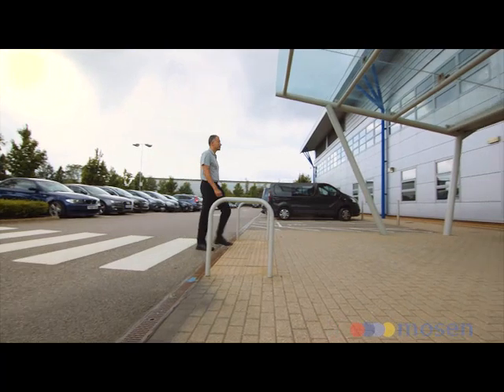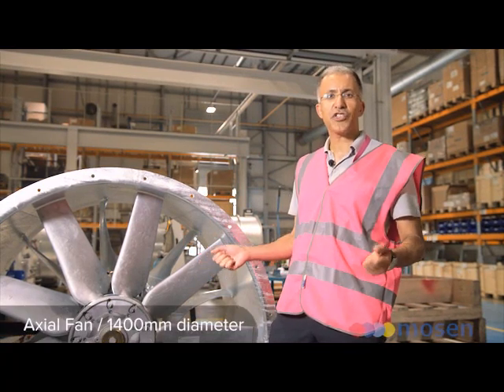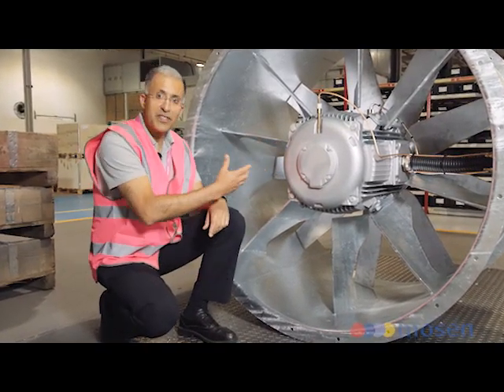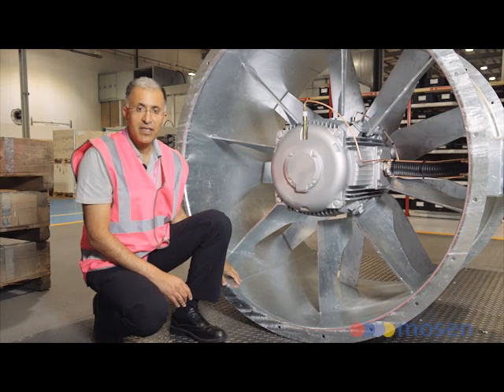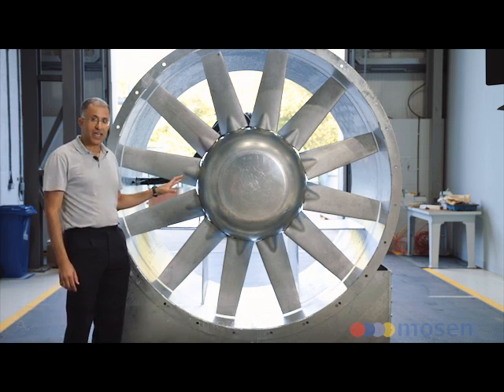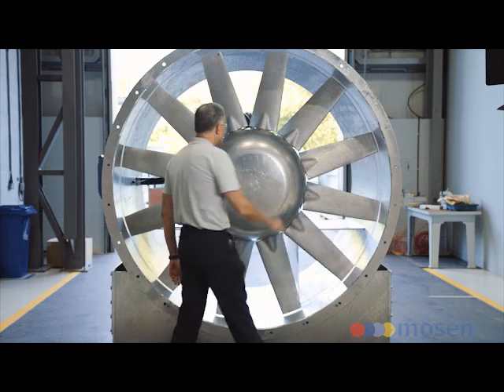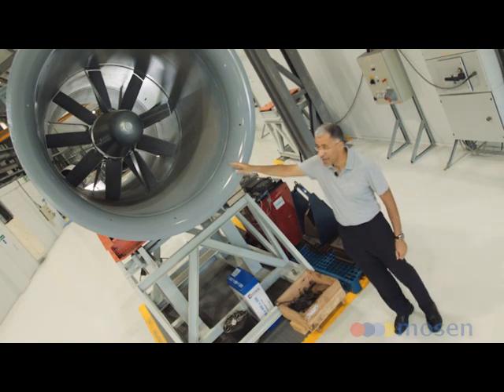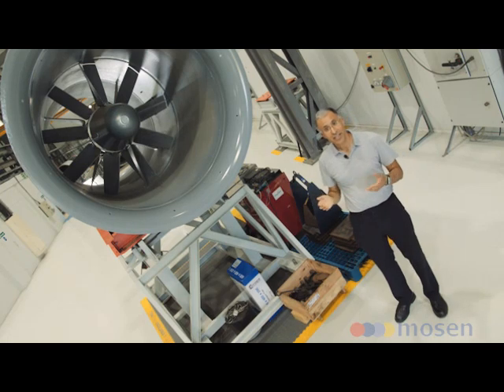Tunnel Ventilation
Tunnel ventilation fans